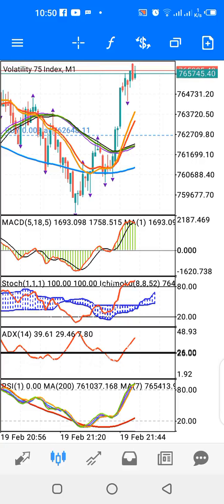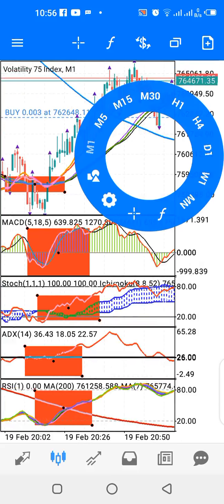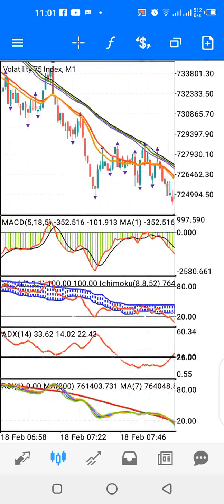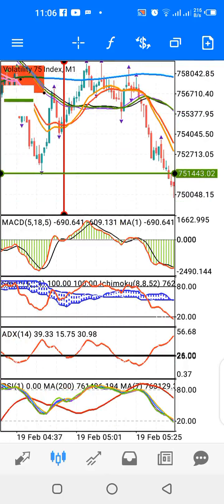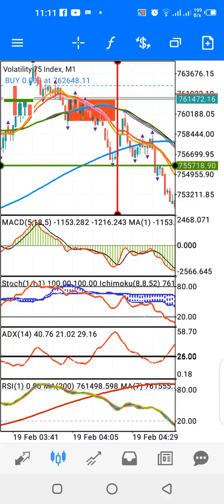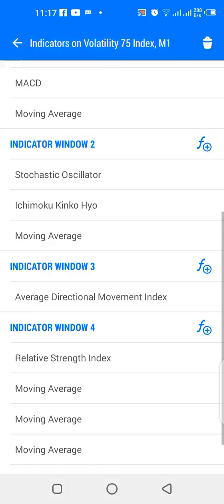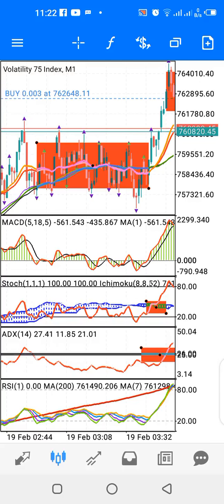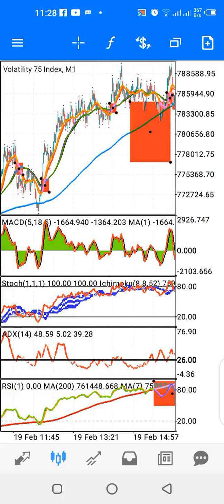volatility 75 index BEST SIGNAL FILTER (Part 9)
The best of the Best combination of Meta Trader indicators, that gives a water-tight indicator based strategy for Volatility 75 Index trading.
This video will demonstrate a simple way to load the indicators and find perfect trade entries.